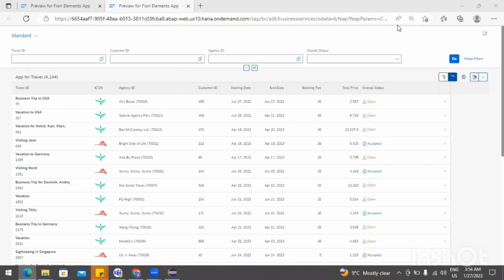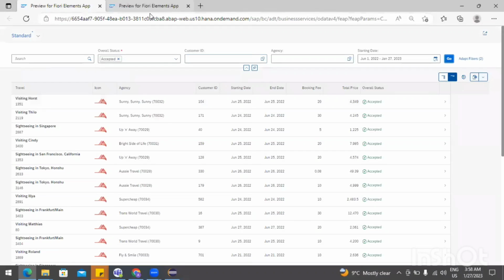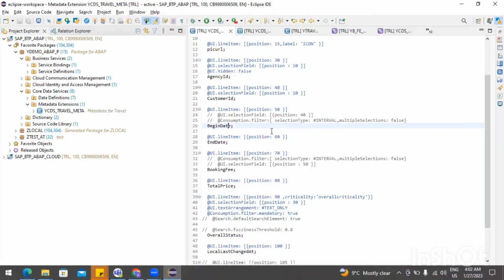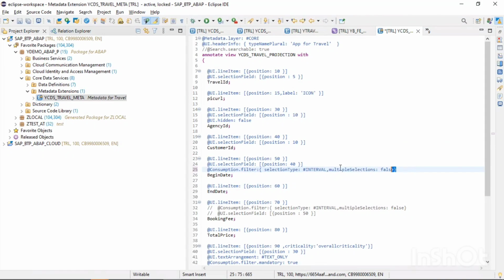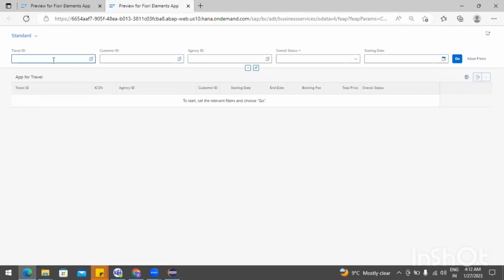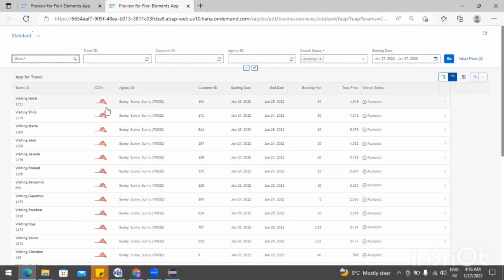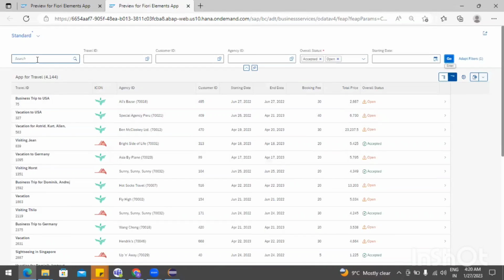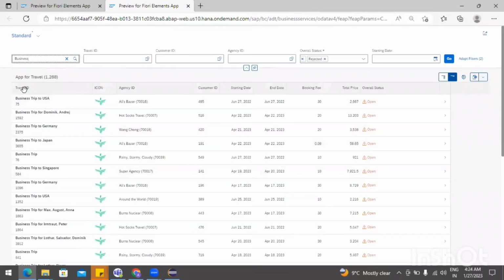Create Date Range|Mandatory Field|Fuzzy Search Input field using CDS RAP ABAP Fiori List Report.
How we can make input field or Selction field Mandatory?

How we can make Search Input Field or Selection Field?

How we can create Date Ranges for Input Fields or Selection Fields?

And don't  forget to create this yourself then ask query if u have any